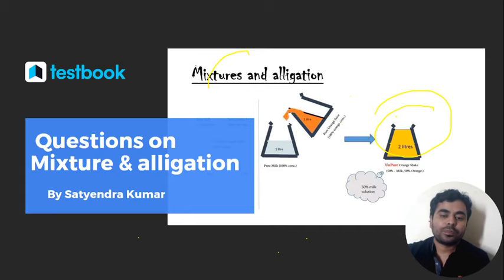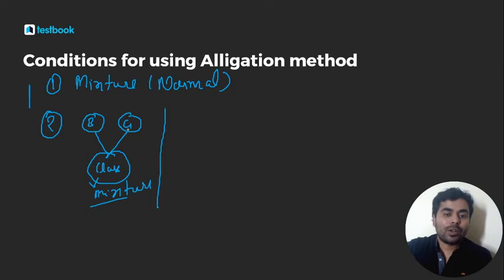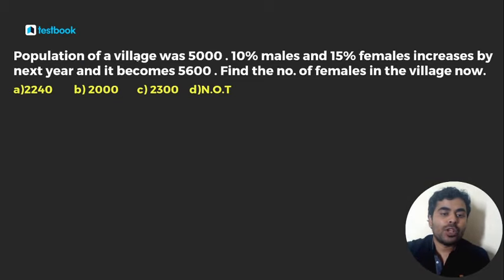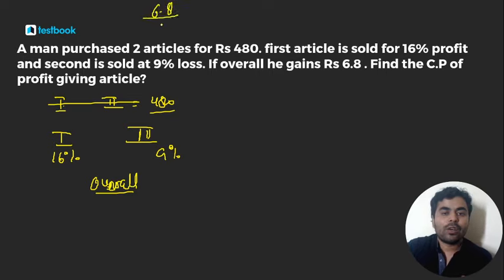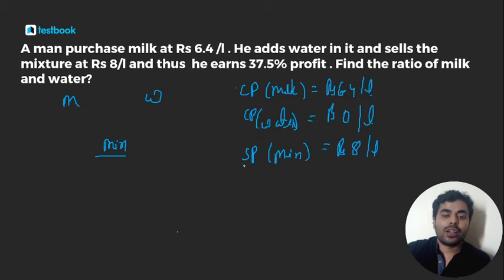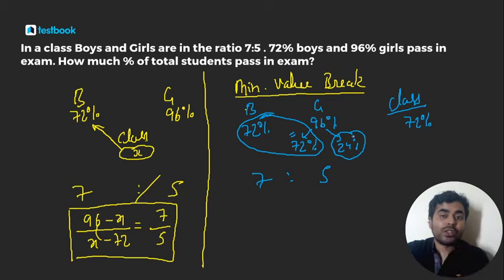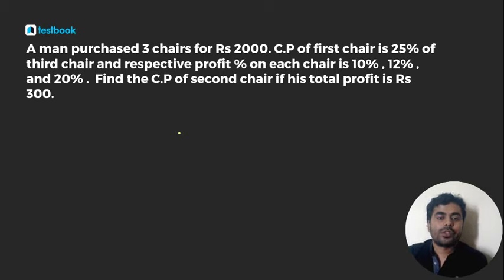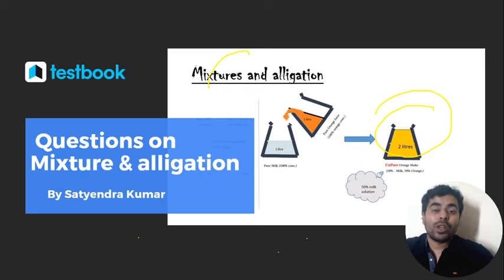SBI PO 2020 | Mixture and Alligation in English from SBI PO Previous Year Question Paper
Fill out this form if you're interested in a Special Live Coaching Batch in English Language for SBI PO 2020 Exam :

Attend this SBI PO Quant Class in English by our expert Satyendra Sir & Solve Mixture and Alligation Questions from SBI PO Previous Year Question Paper. Note down Math Tricks to Solve these Problems & revise them later to Crack SBI PO Prelims!